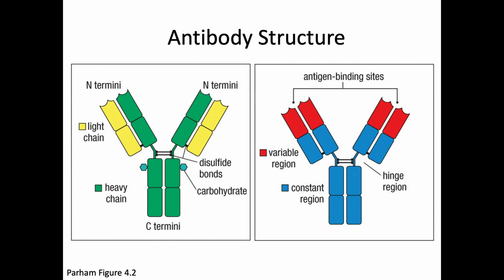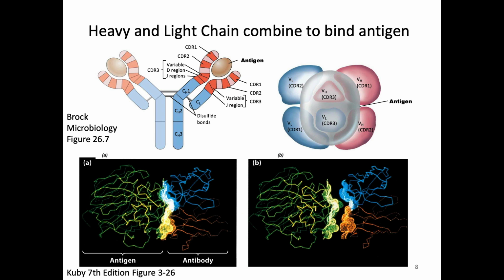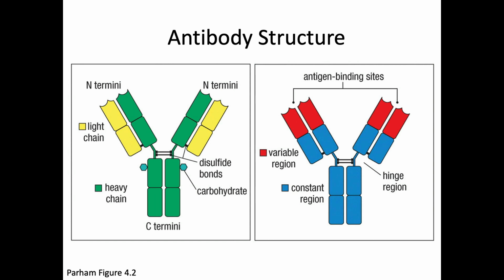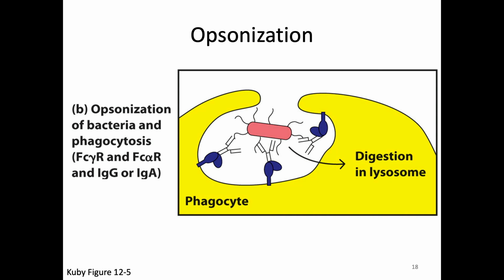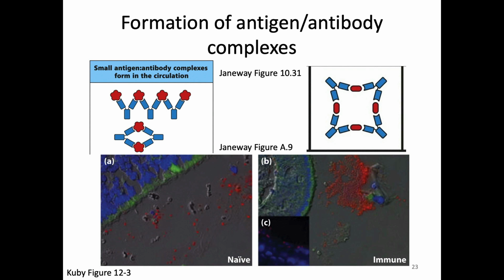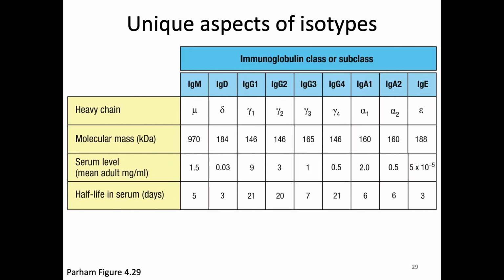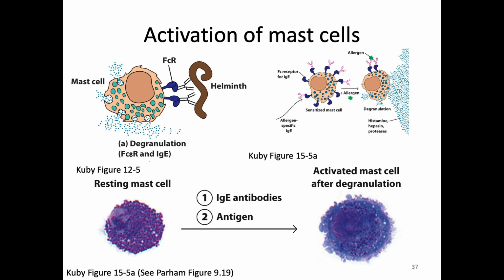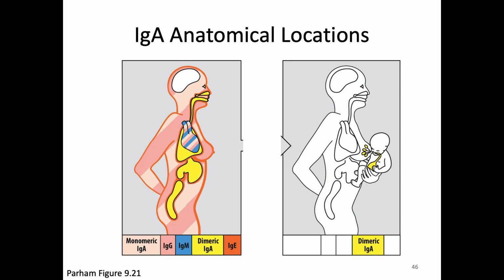Immunology Fall 2023: Lecture 7 Antibody Structure and Function